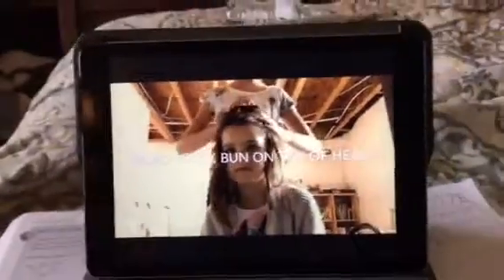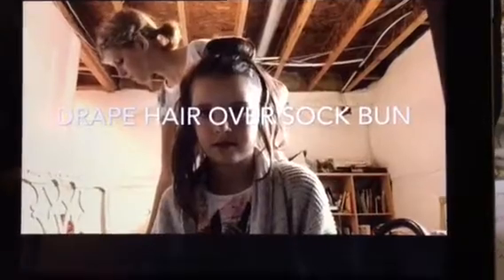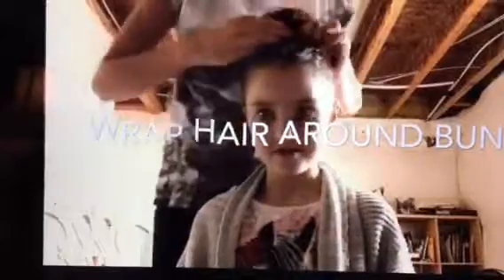Tristen learning Log 1